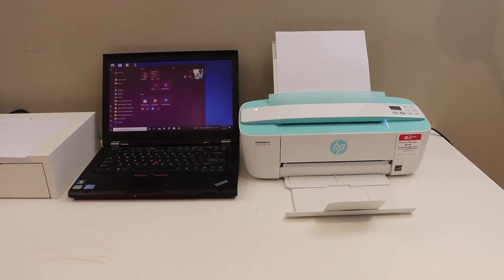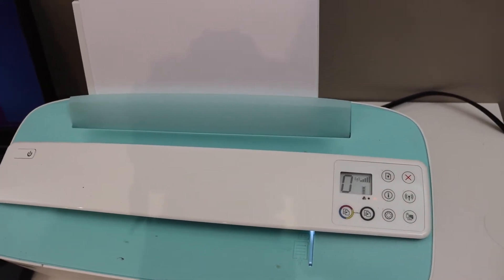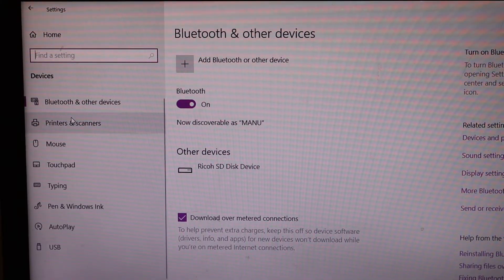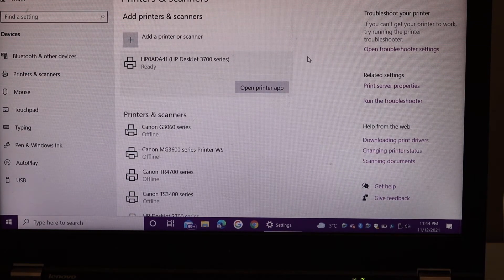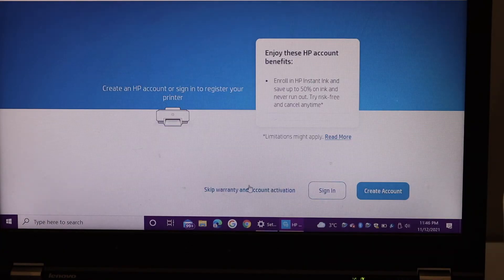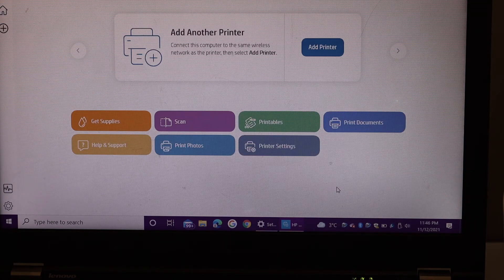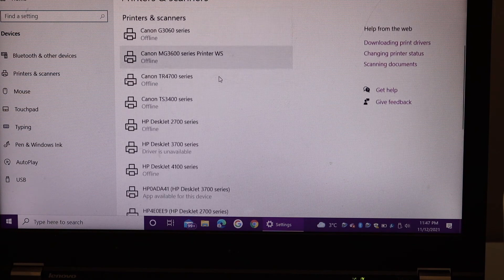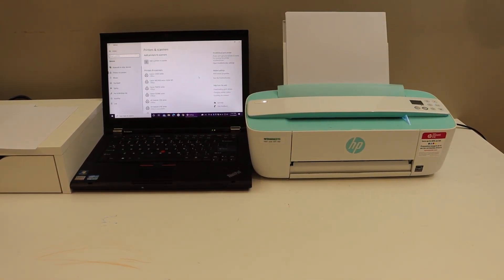HP DeskJet 3762 WiFi Setup Windows 10 Laptop / PC Review.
This video reviews the easy method to do the wireless WiFi Setup of your HP DeskJet 3762 All-in-one Printer using a Windows 10 laptop or PC.